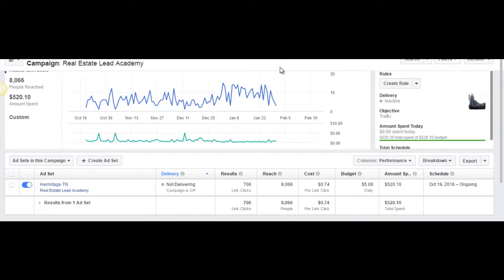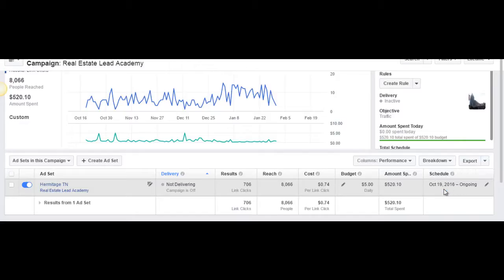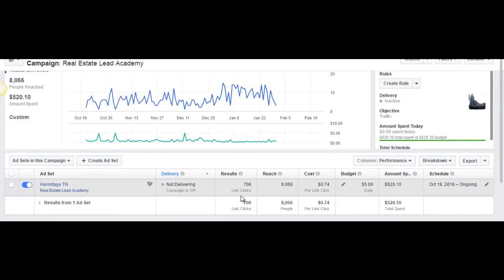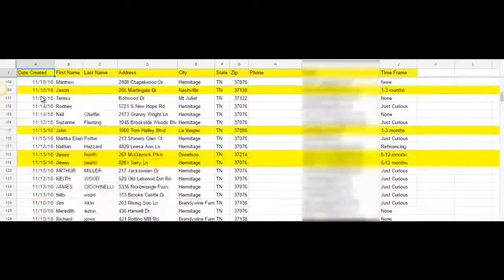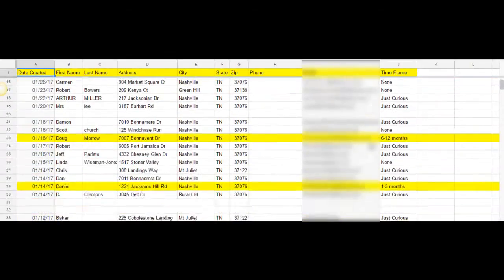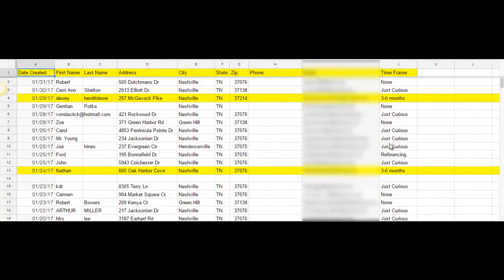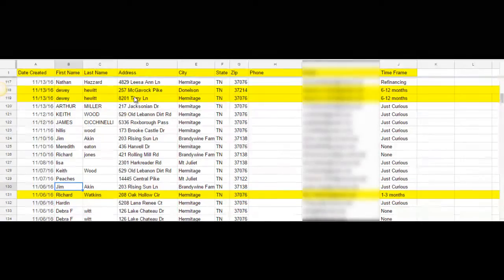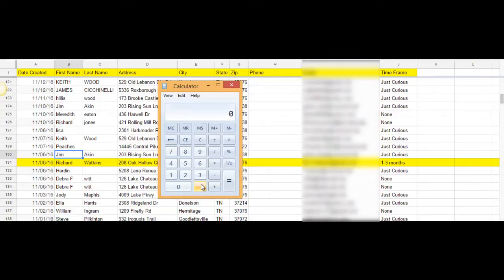Real Estate Lead Academy Facebook Campaign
We teach real estate agents how to generate real estate leads that will not break the bank!